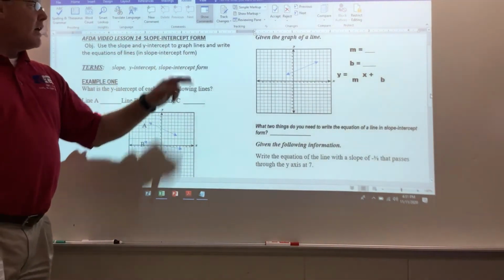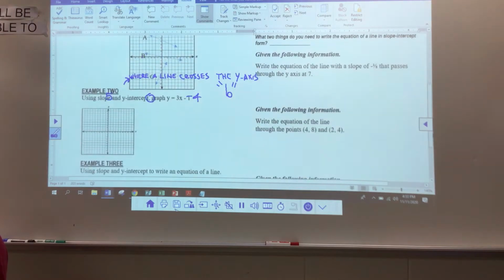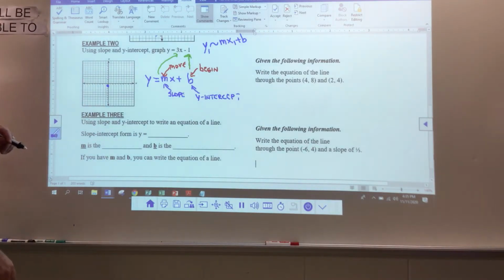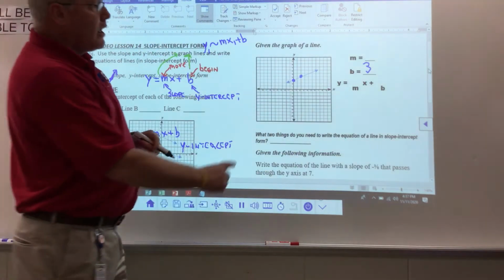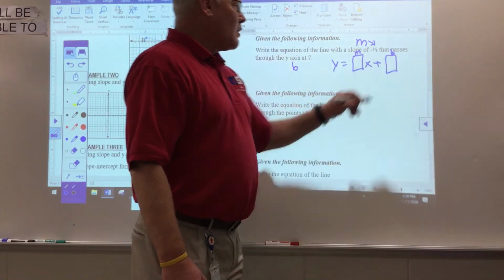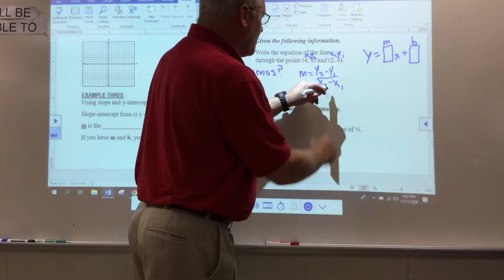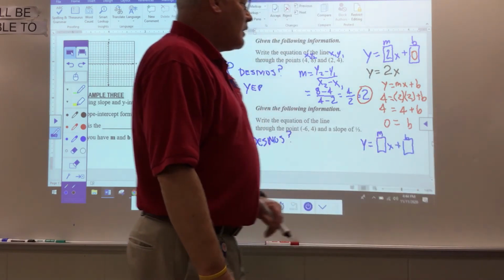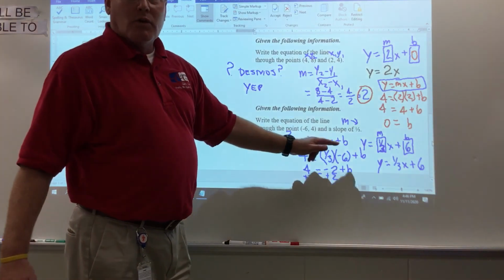AFDA Video Lesson 14 Slope-intercept Form